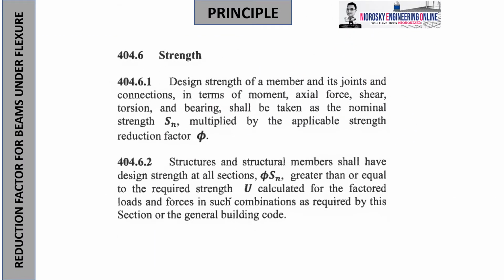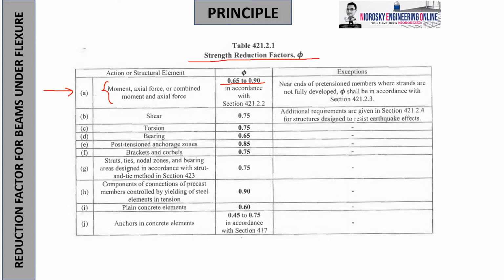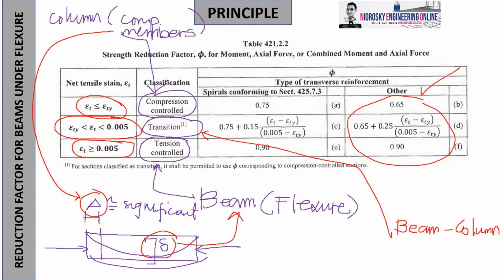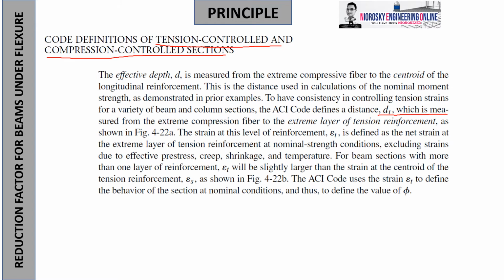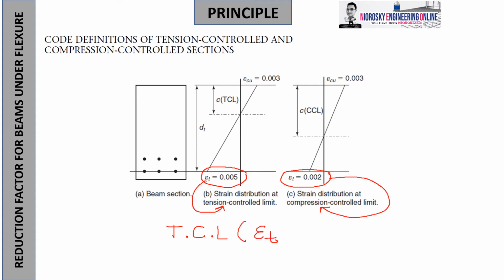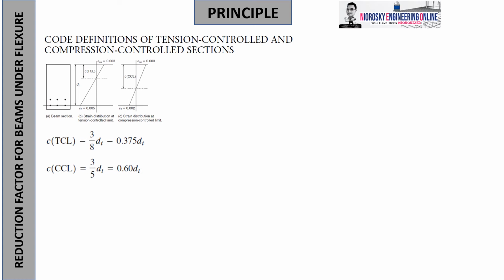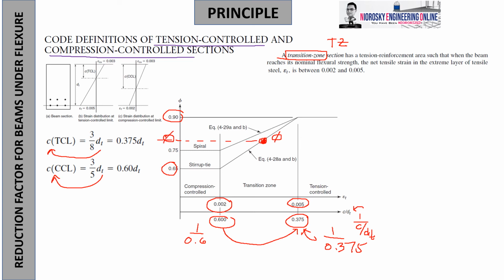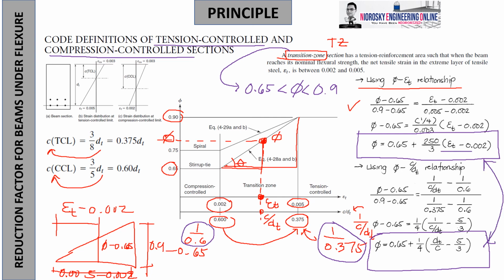REDUCTION FACTOR FOR BEAMS UNDER FLEXURE FOR GR 60KSI (415-420 MPA) REINFORCEMENT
TYPO ERROR FROM OUR NSCP 2015 1st Printing:
Hi i noticed typo error from our NSCP 2015 1st Printing. Please take time to view the images of the links provided.
And, this one is from NSCP 2015 1st Printing Section 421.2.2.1

Notice that both ACI 318-14 and -19 are saying the same if Steel grade is 420 MPa,(even 415MPa since the value is derived from Gr. 60 or simply 60 ksi) the Ety is acceptable as 0.002. the rest is Ety = fy/Es. While in our NSCP 2105 1st Printing, it says Grade 280 (280 MPa) which does not agree to the code reference of ACI. Dont forget that our NSCP 2015 Chapter 4 is derived and adopted from the codes of ACI 318 which is -14, and -19 is saying the same boundary as Grade 420MPa or Grade 415 MPa if we are talking about Grade 60 ksi steel. This concludes that the NSCP commited a type error and confirms my claim is right that you have to set Ety = 0.002 if your steel grade for longitudinal uses Grade 60 ksi (in SI unit it ranges from 415MPa to 420MPa).

So becareful to use Ety = fy/Es. That can only be used if your Fy is not equal to 60 ksi or between 415MPa to 420 MPA in SI unit.